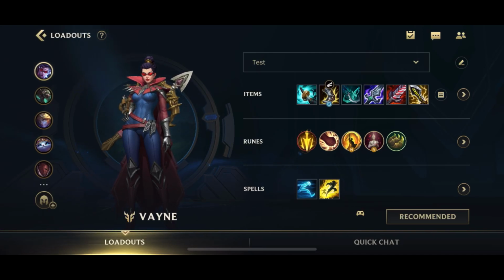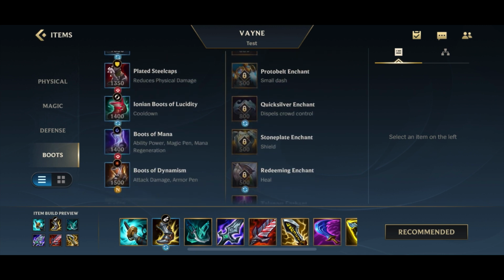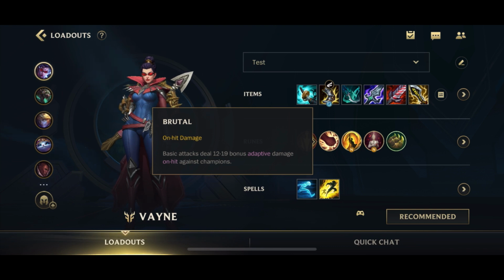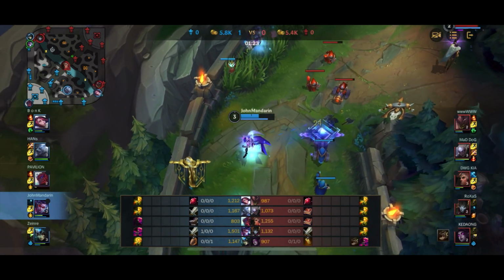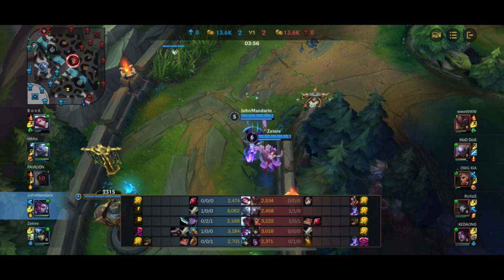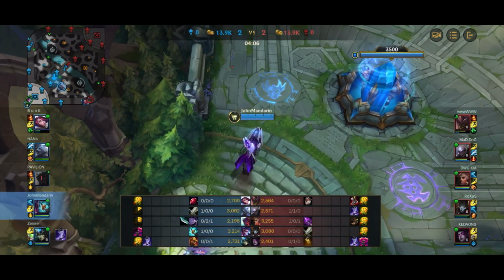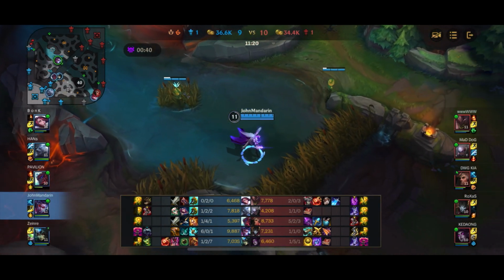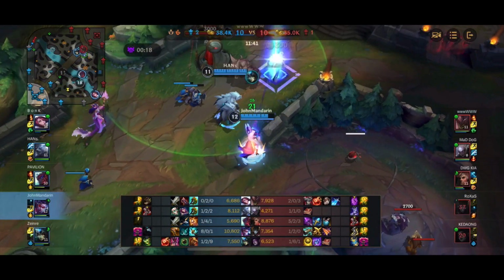Vayne's Top Ranked Build | Supplementary Guide | S Tier ADC | Wild Rift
00:00 - Loadout
06:15 - Gamplay